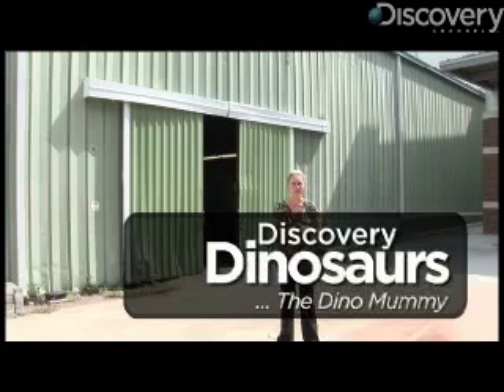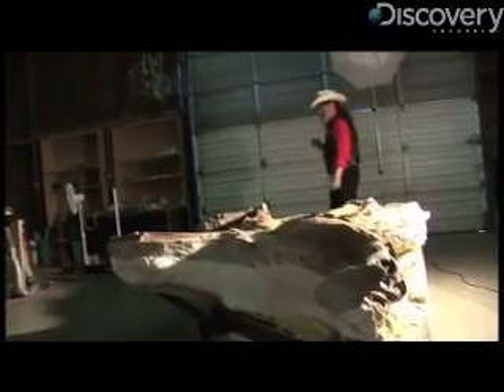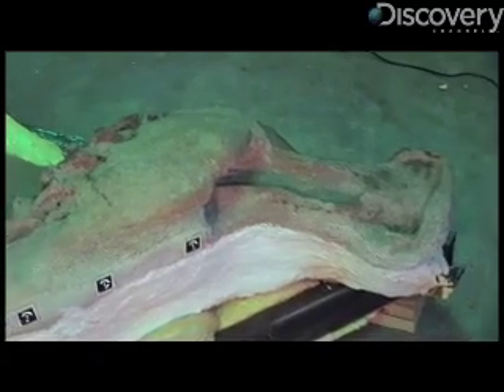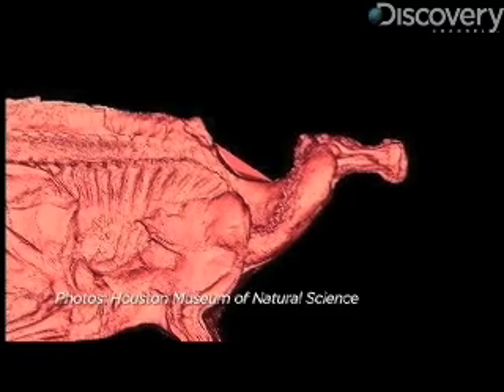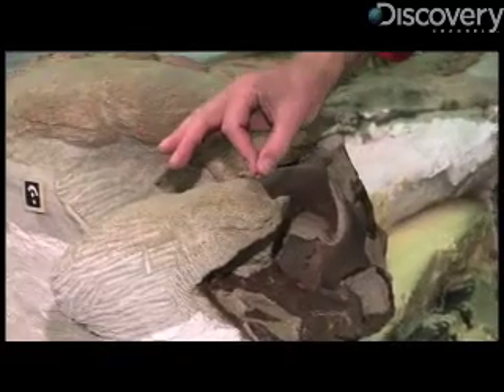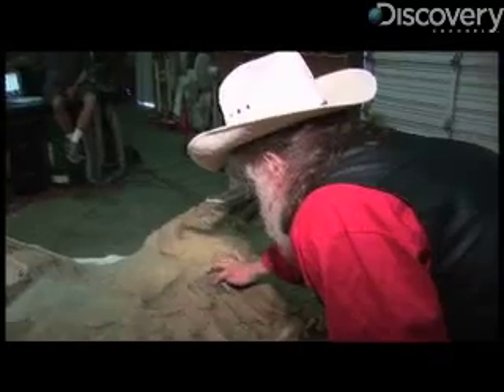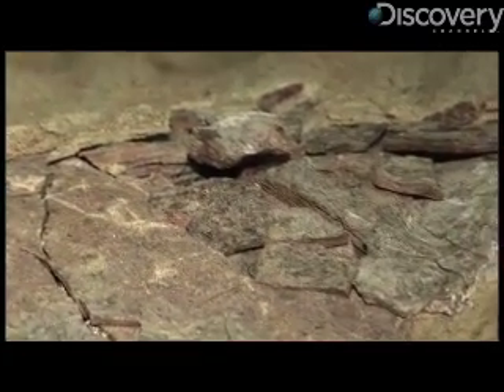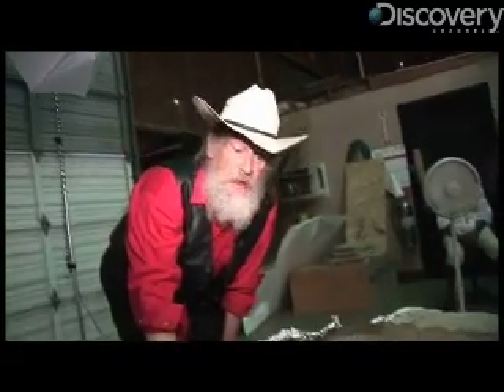The Dino Mummy, A Tour of the Body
Discovery News takes a tour of Leonardo, the most intact dinosaur mummy ever found.